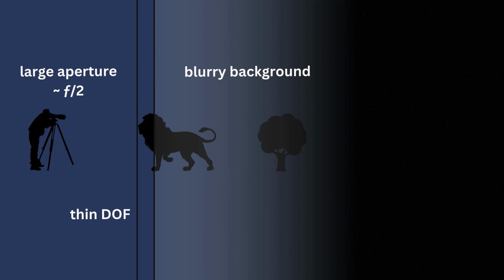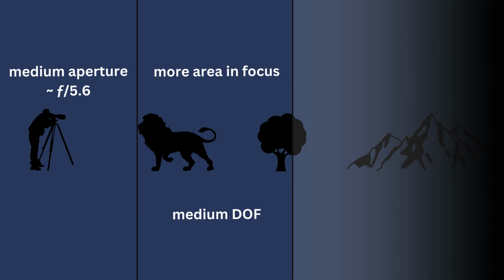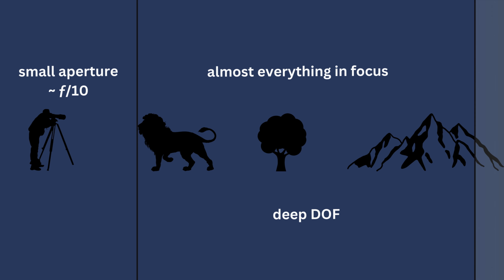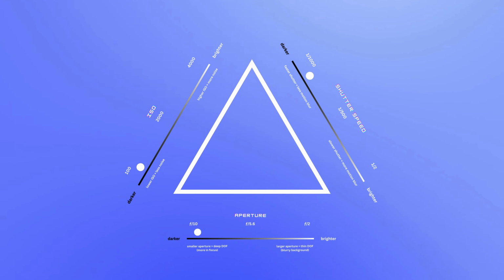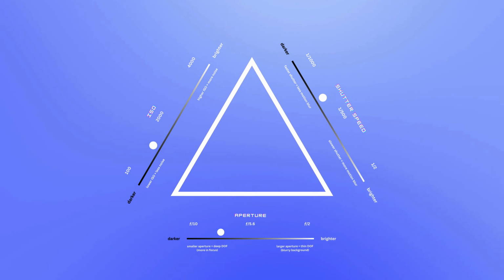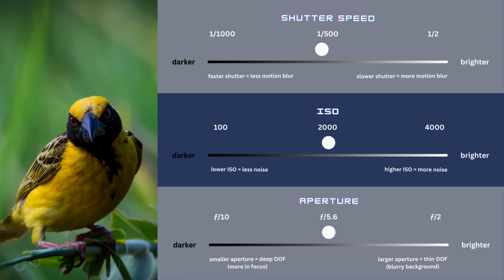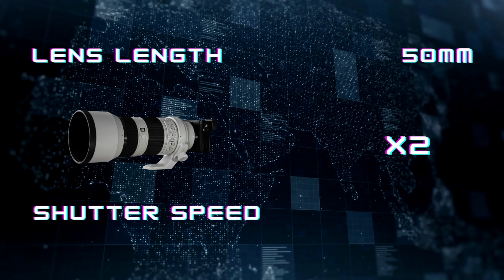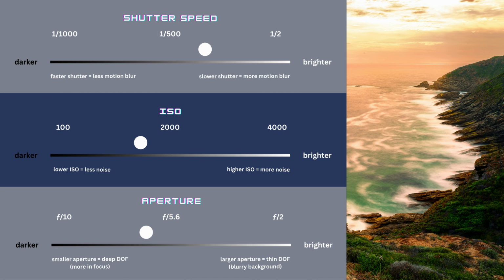Unlock the Secrets of Perfect Photos: Master the Exposure Triangle Easily in under eight minutes!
Dive into the heart of photography with our comprehensive guide to mastering the Exposure Triangle! Whether you're a budding photographer or looking to refine your skills, this video is your ultimate roadmap to understanding the critical components of ISO, Shutter Speed, and Aperture. Learn how these three pillars work in harmony to influence the light, exposure, and overall quality of your photographs.

In this easy-to-follow tutorial, we break down complex photography concepts into simple, actionable steps. Discover how to:

Adjust ISO settings for perfect lighting in any environment.
Control Shutter Speed to capture crisp action shots or create beautiful motion blurs.
Manipulate Aperture to achieve stunning depth of field effects.
We've packed this video with practical tips, real-life examples, and hands-on exercises to help you apply what you've learned immediately. Whether you're shooting on a DSLR, mirrorless camera, or smartphone, mastering the Exposure Triangle will elevate your photography game.